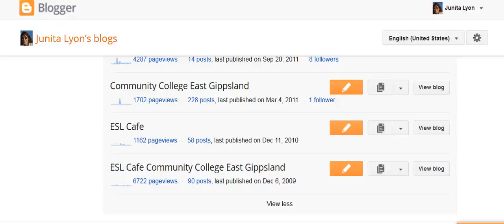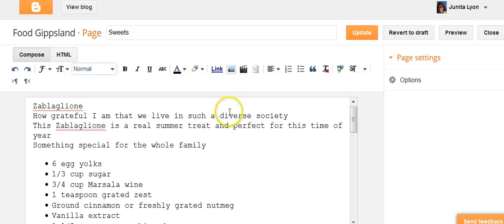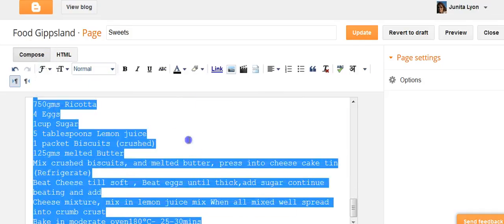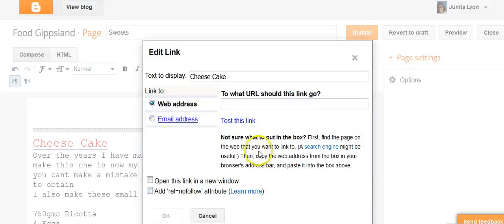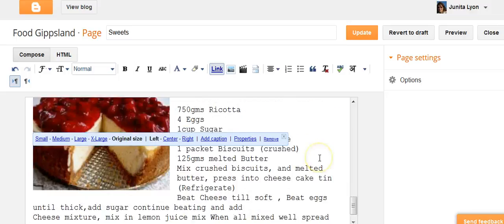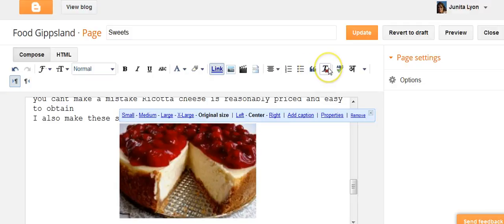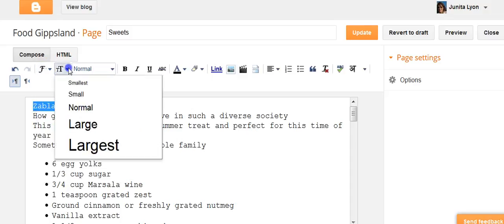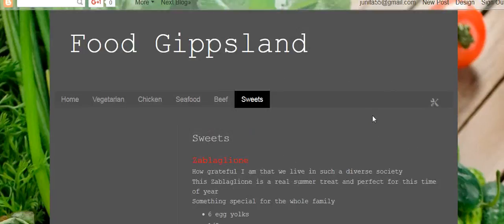Editing Blogger BFS webinar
Wiki editing blogger for wiki webinar September